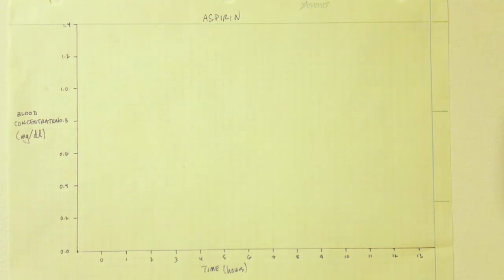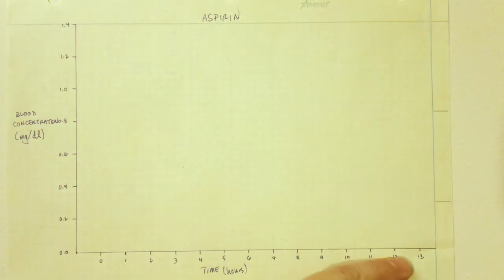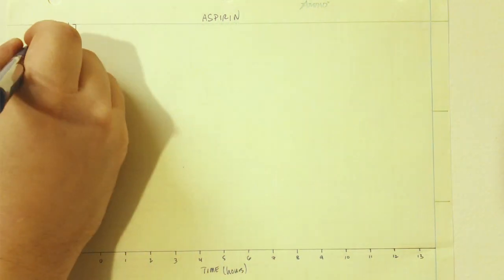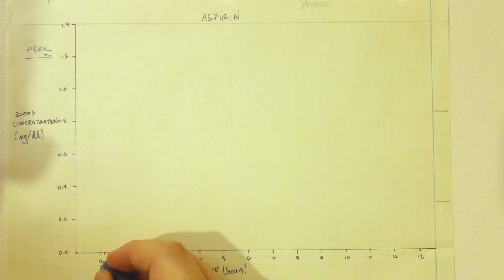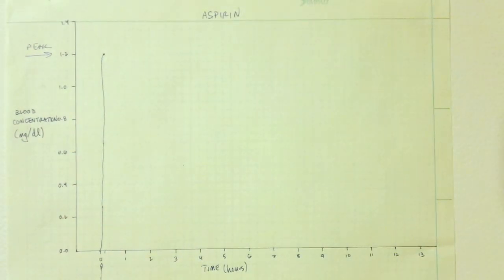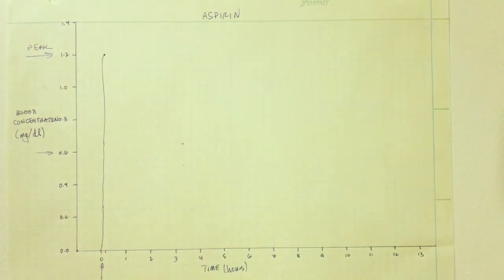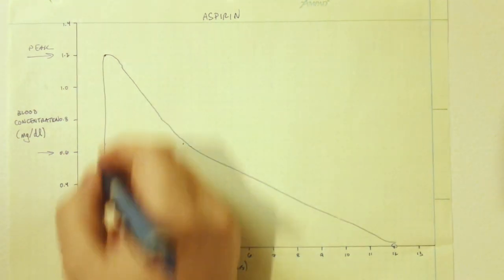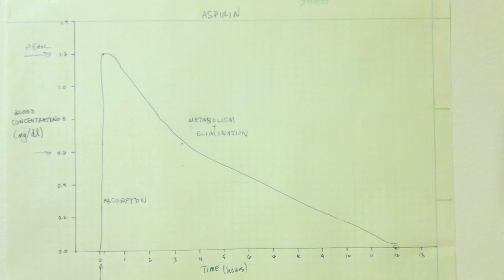Aspirin: Timecourse Example